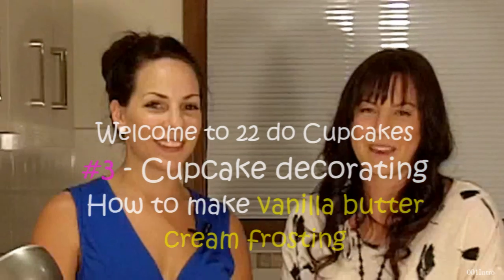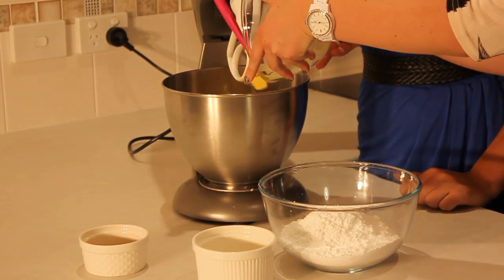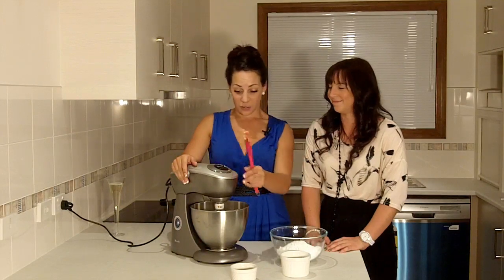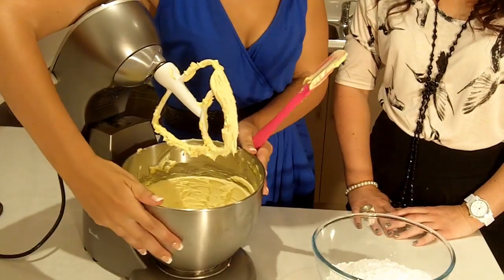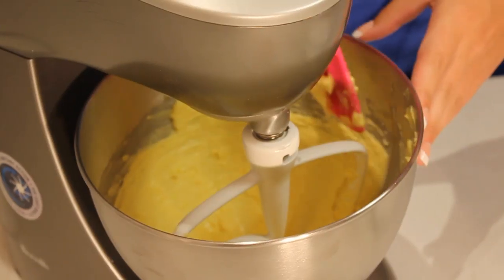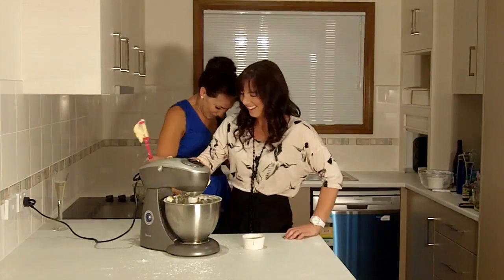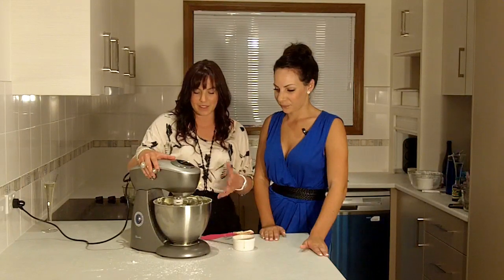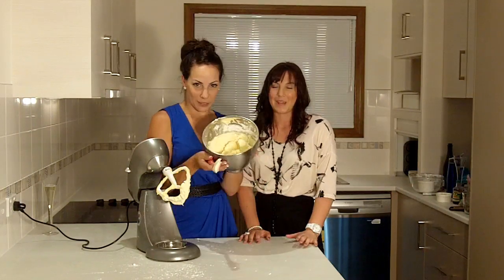#3 Cupcake Decorating: How to make vanilla butter cream frosting by 22do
Megan and Amy demonstrate how to make basic vanilla frosting
125g butter (room temperature)
1 1/2 cups of icing sugar
2 tablespoons of milk
1 teaspoon of vanilla extract